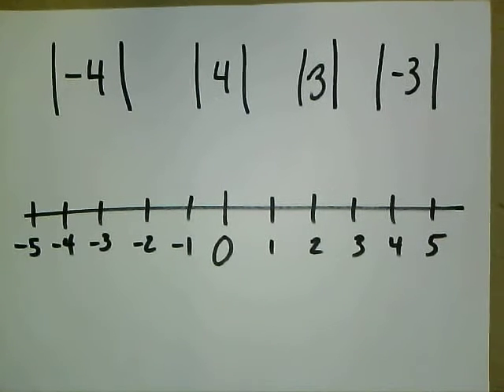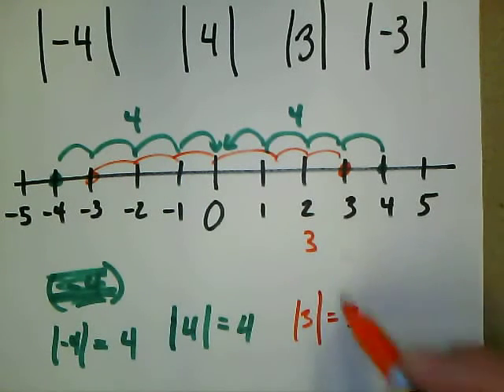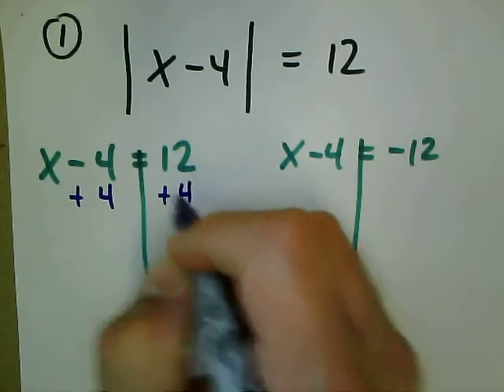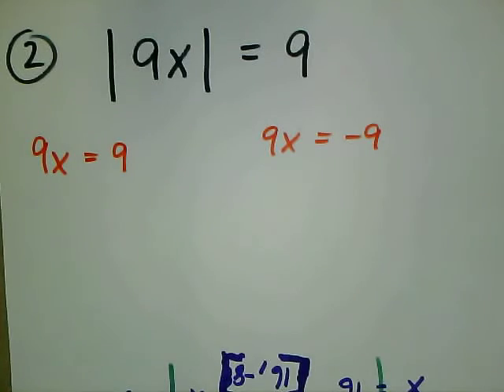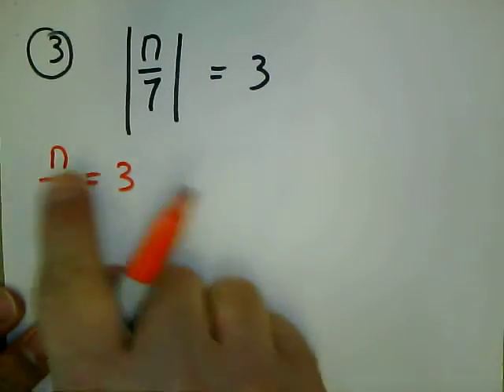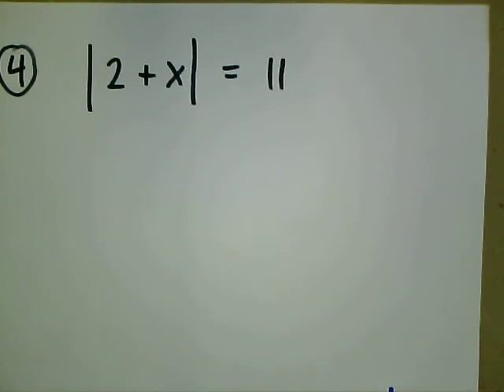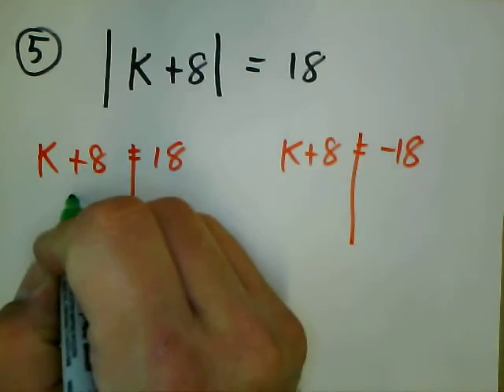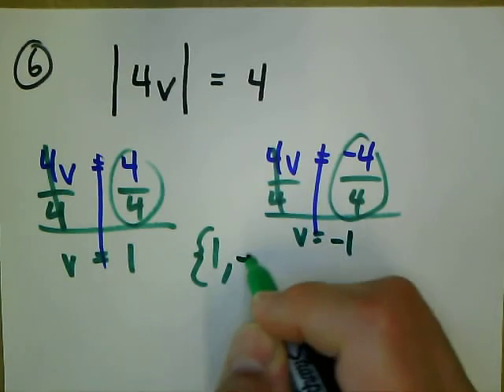12/03/2020 Absolute Value Equations Day 2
Watch it, Note it, Watch it, Do it, Check it, Submit it.